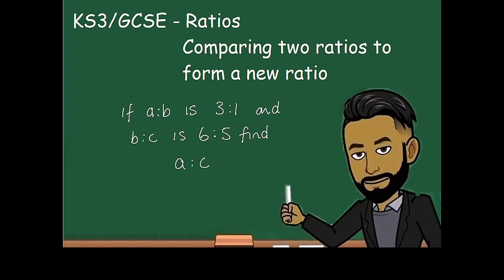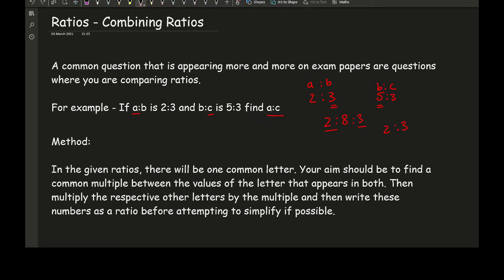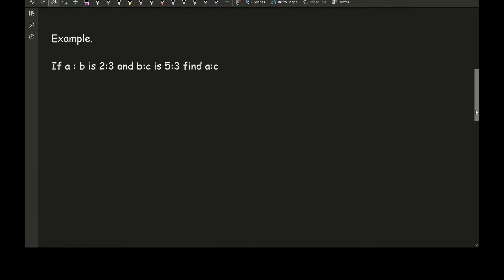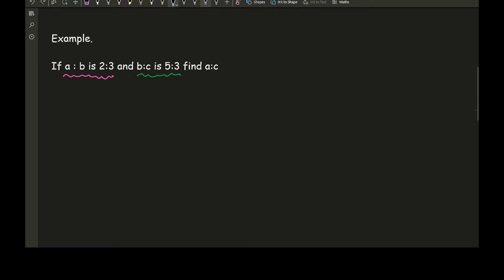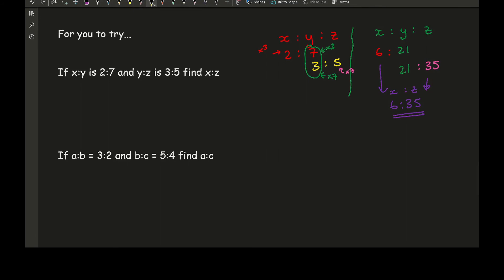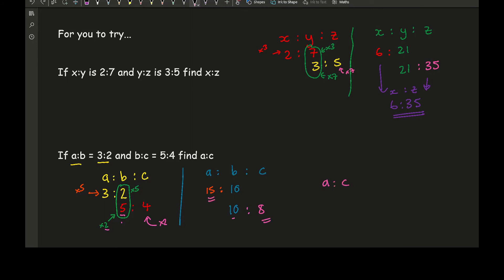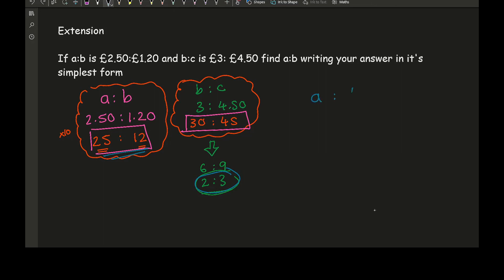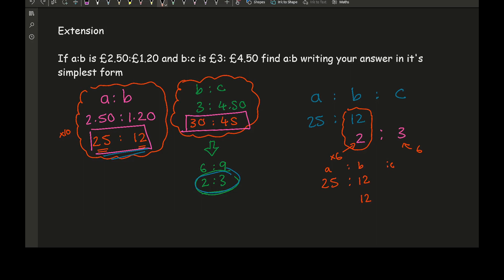KS3/GCSE Maths - Ratios : Comparing one ratio with another (Given a:b and b:c Find a:c)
This video goes over a very popular type of ratio question that is becoming more frequent on exam papers.